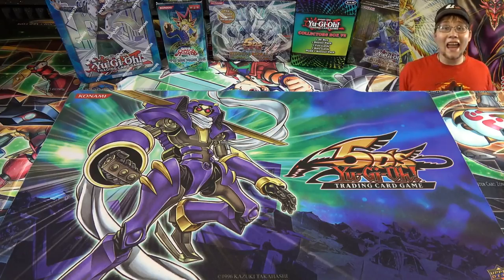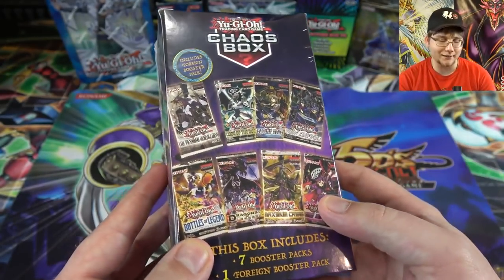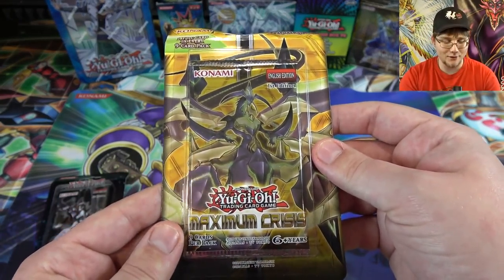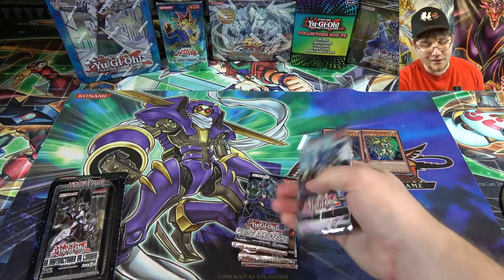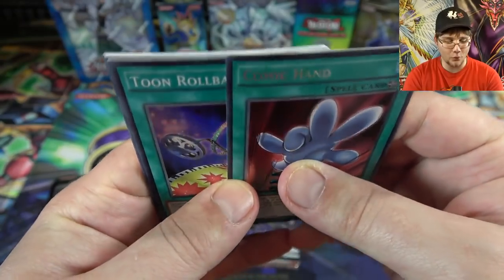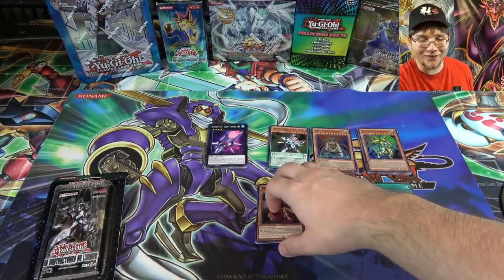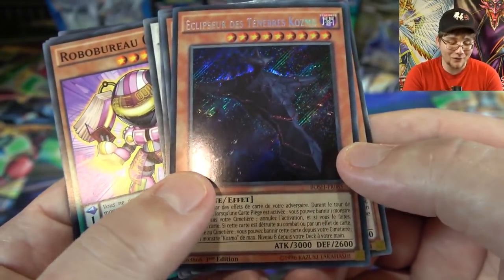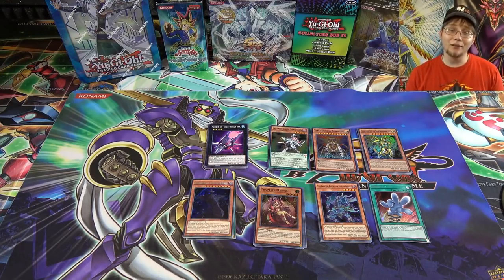Yu-Gi-Oh! Chaos Box Opening | The Best Value Box to Buy!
Today I am opening another Yu-Gi-Oh! Chaos Box Opening. I still love opening these boxes because they are a great deal. What other openings do you guys want to see in the future? I hope you all enjoyed the video and let's see if we can get 600 LIKES!

Music used-
Anime Avatar created by hero_of_art